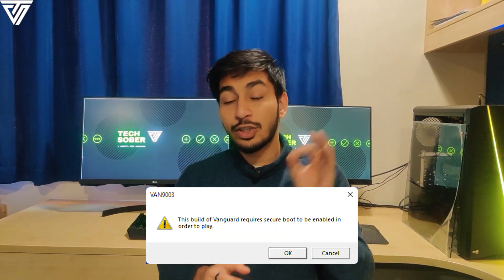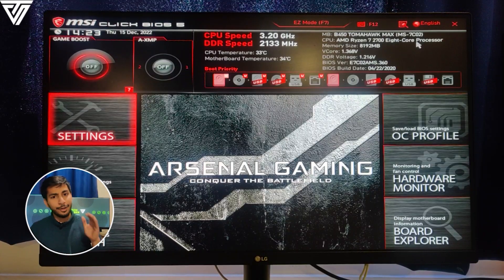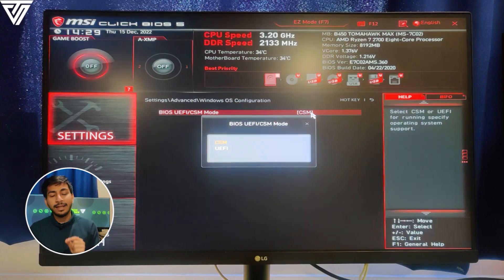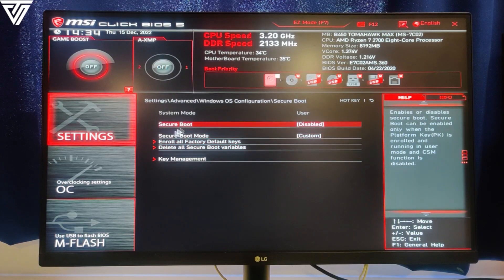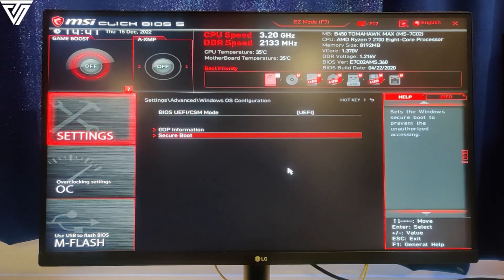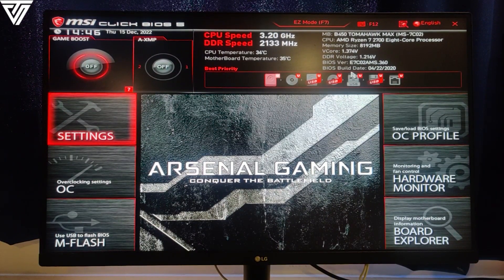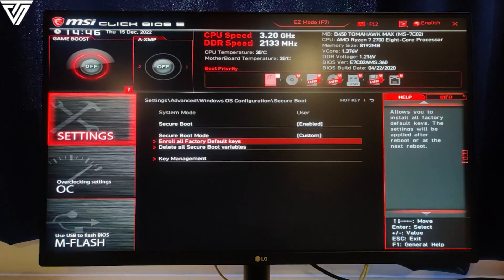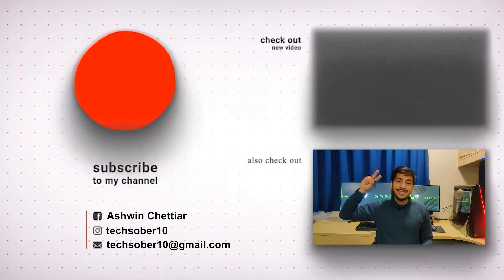How to Fix VALORANT error | How to Enable Secure Boot in Bios | Tech Sober | Windows 11 MSI Bios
Solving VALORANT Error by Enabling Secure Boot in MSI BIOS on Windows 11 | Tech Sober

How This A.I. Draws Anything You Describe

So Jaldi Video Dhko ❤️

Confused about which 5G smartphone to buy?🤷
don't worry Tech Sober did the work for you ❤️

For more such amazing honest content

vlog
Indian Youtuber In England
Indians in UK
Indian Vlogs
Hindi Vlogger UK
UK Holiday Vlog
Vlogs
indians in UK
Indians In London
indian youtube
indian vlogger
techsober
ashwin chettiar